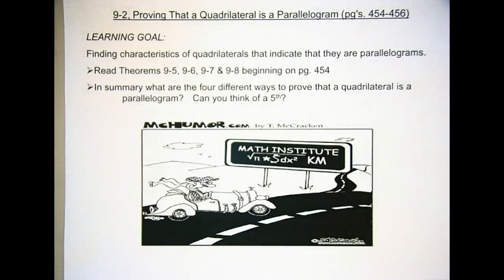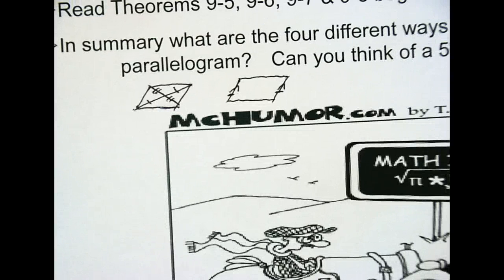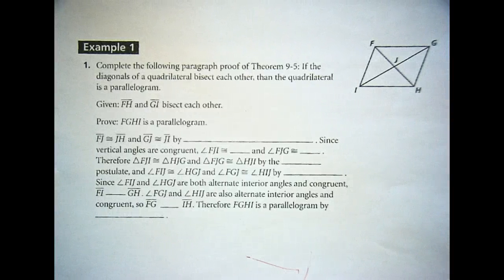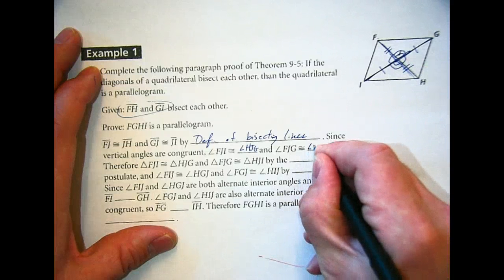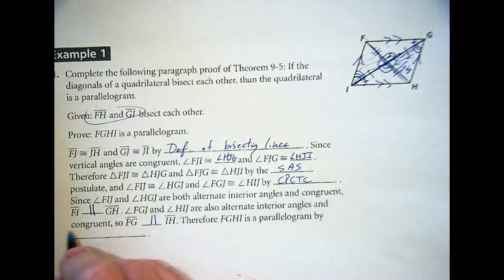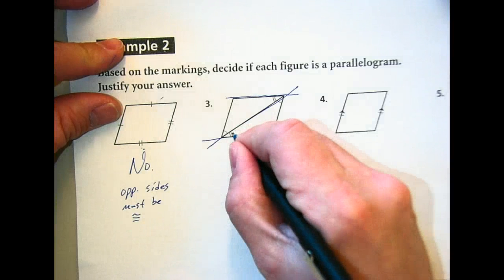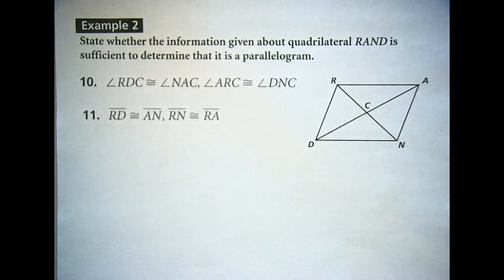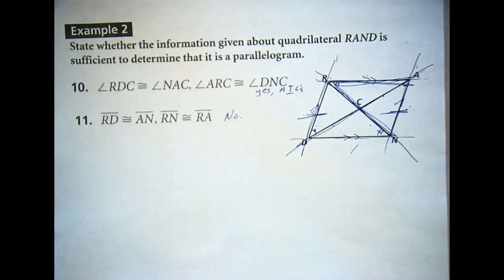Geo 9-2, Proving That a Quadrilateral is a Parallelogram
Proving that a quadrilateral is a parallelogram